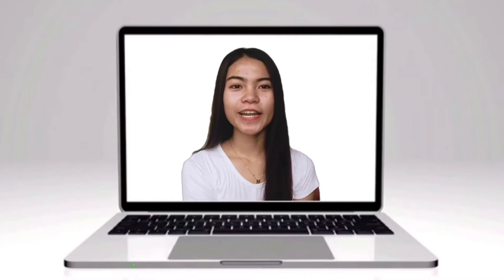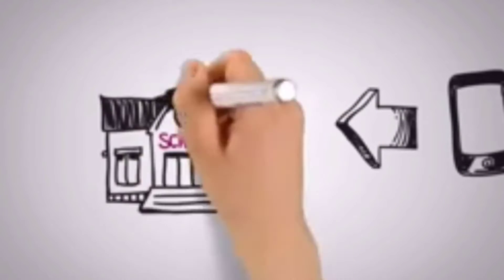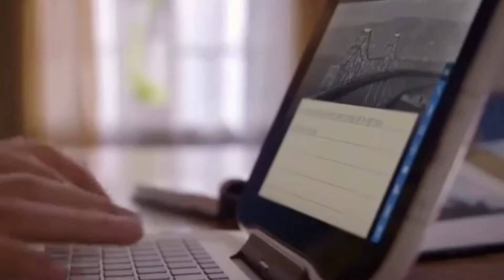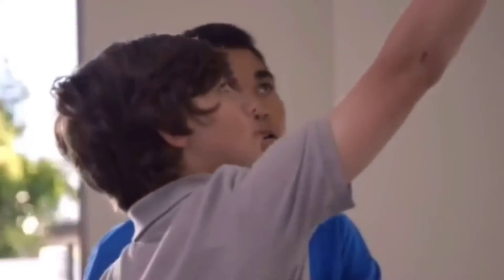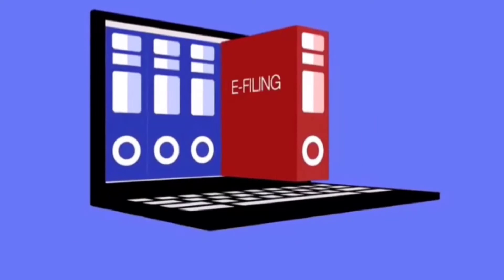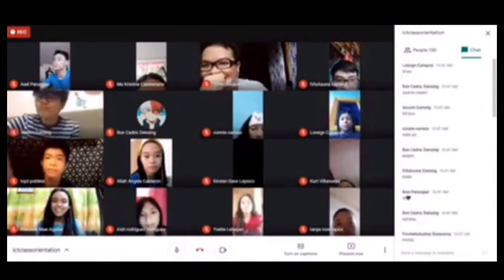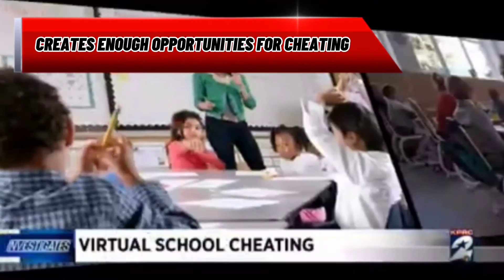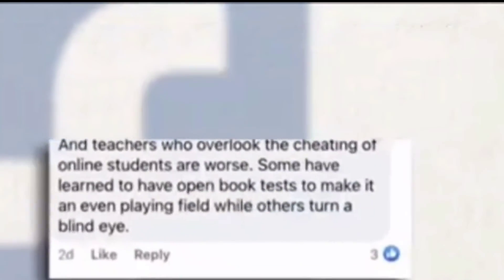EDUCATION USING I.T IN REAL LIFE SITUATION AND IN EDUCATIONAL ISSUES | LIVING IN THE I.T ERA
A requirement for my
GEC Elect SEd 3 - Living in the IT Era
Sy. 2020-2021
Submitted to: Ms. Clammie S. Cullanan

Video Editor: Miccalie Timbreza Rambaod BSE 1C